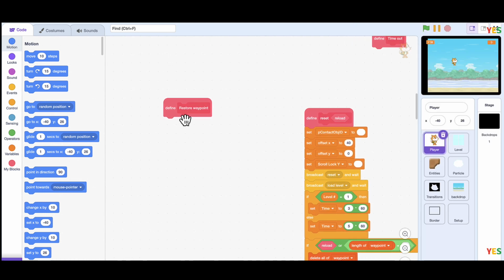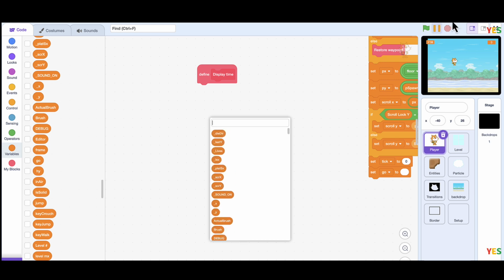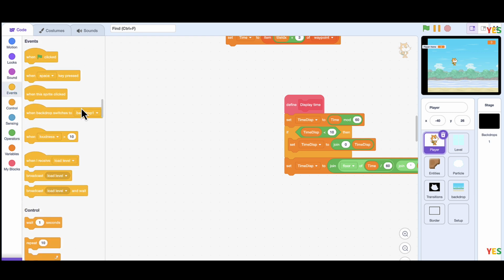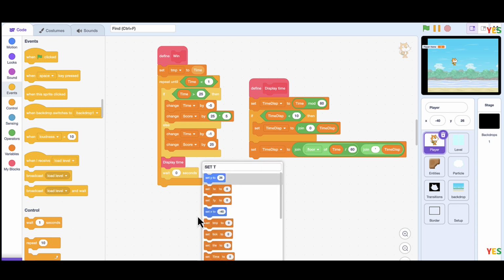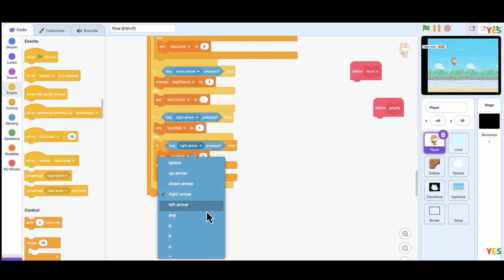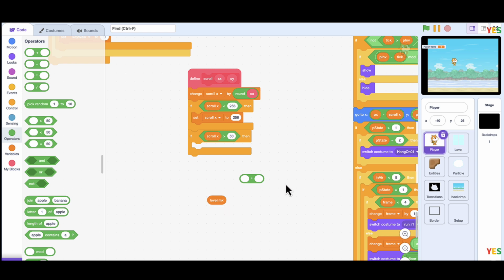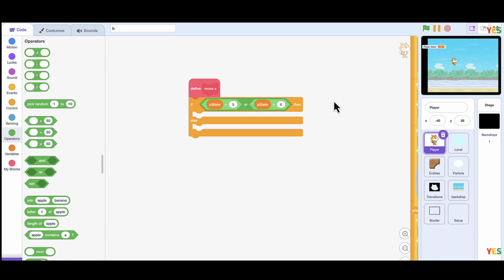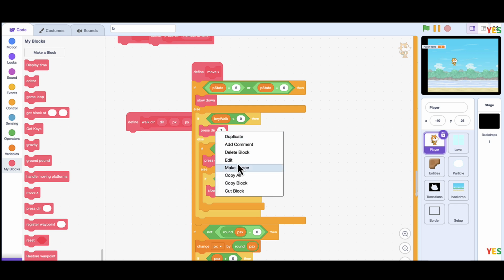Scratch Mario Cat Pt.4 (E4) - 🎮 How to Code Super Mario Cat Game in Scratch | Scratch 3.0 Tutorial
Learn how to create awesome Super Mario Cat Games in Scratch. I'm finally going to do a "better" tutorial series on Scratch projects than my original one. I thought it would be fun to do this with Super Mario. This is part 4